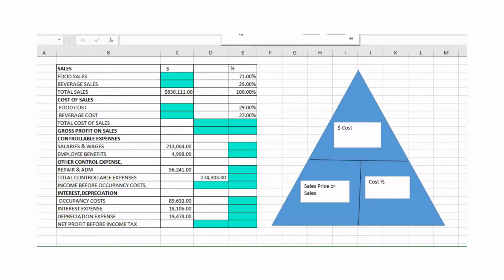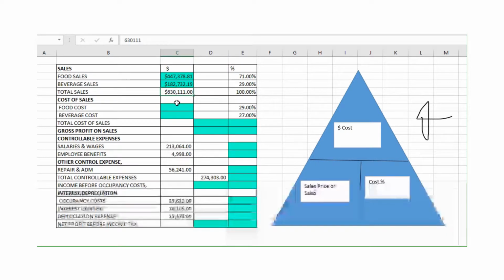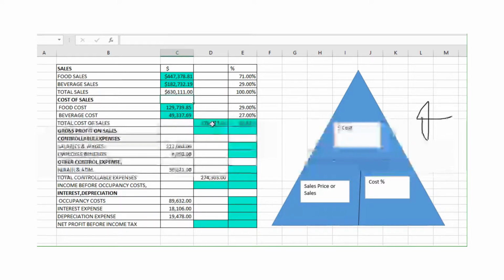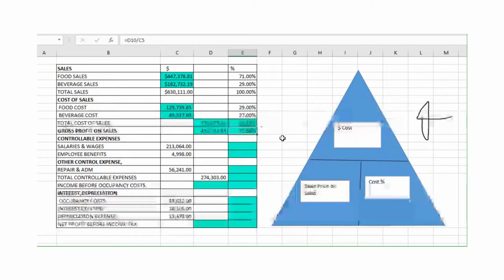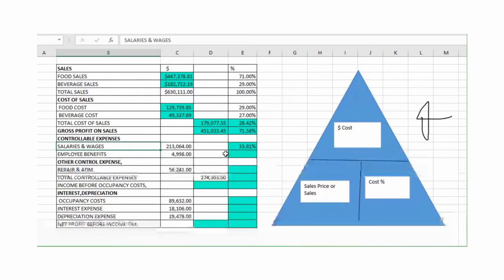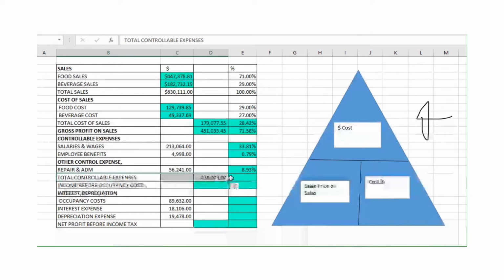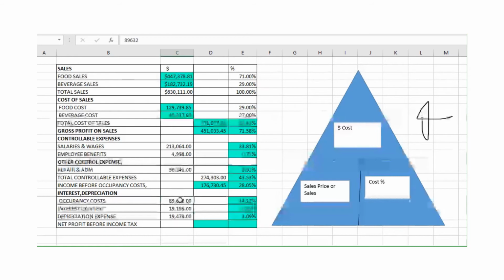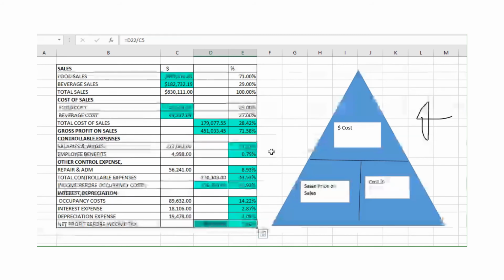How to Complete th Income Statement Worksheet Video